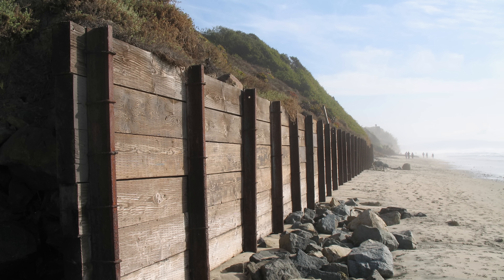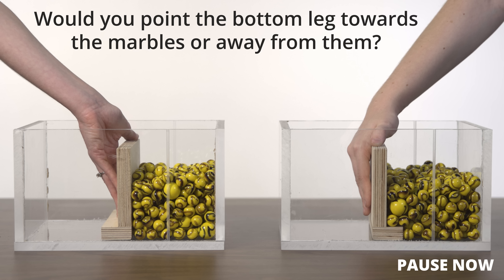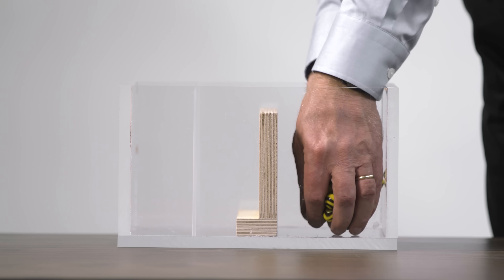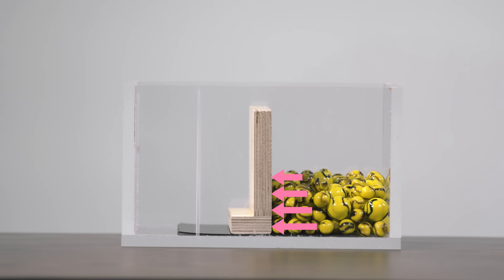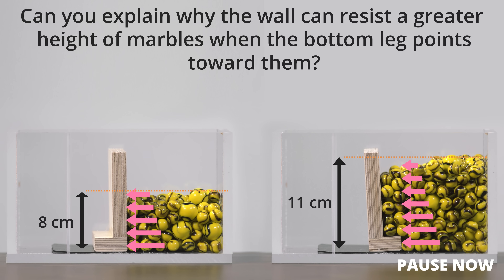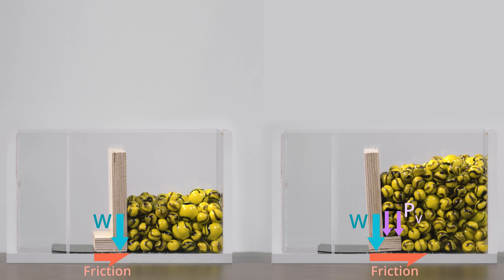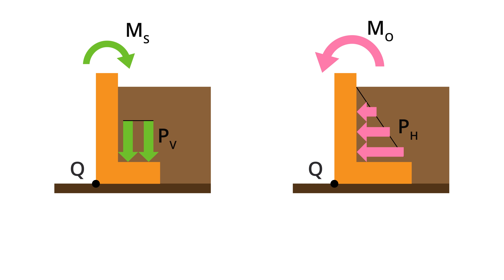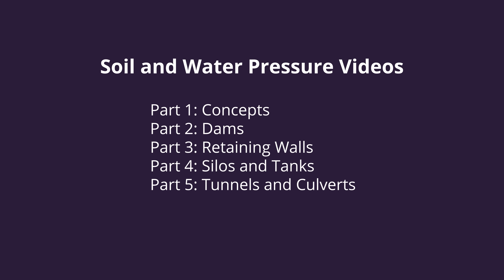8. Retaining Walls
Learn how retaining walls work, and how they resist sliding and overturning. To learn more and to see additional models, go